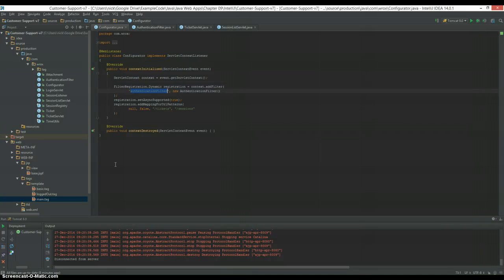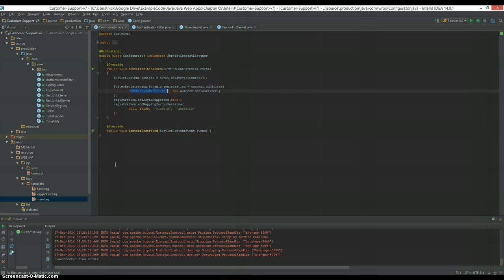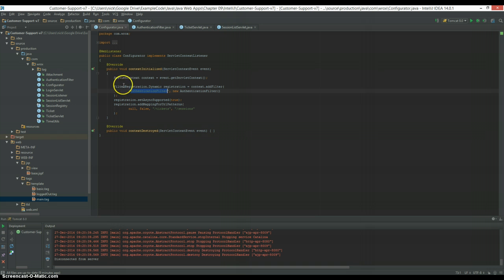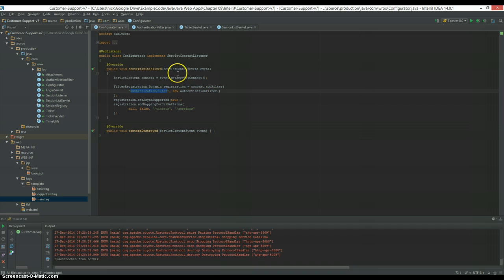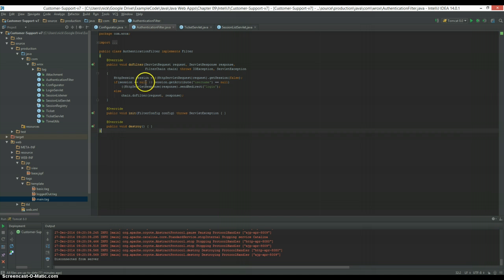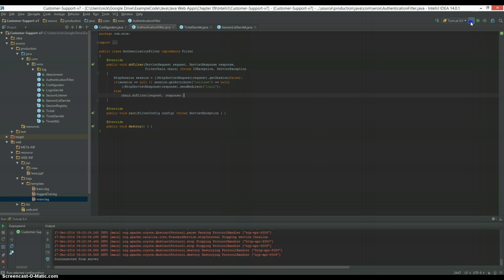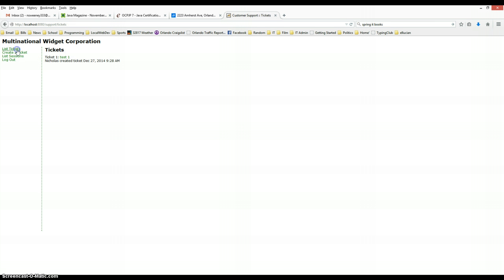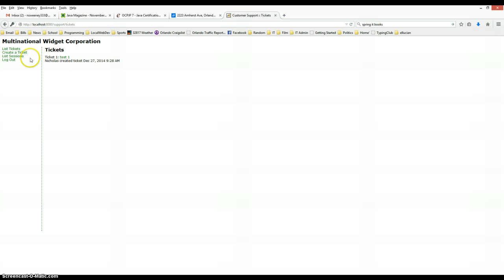Java EE Servlet Filters Use Demo